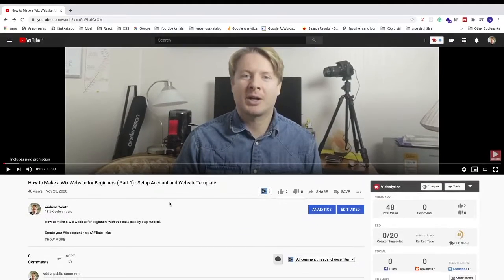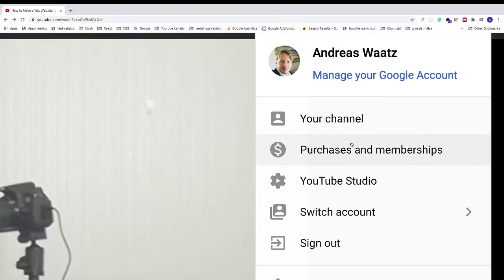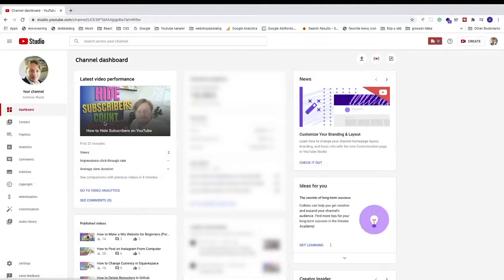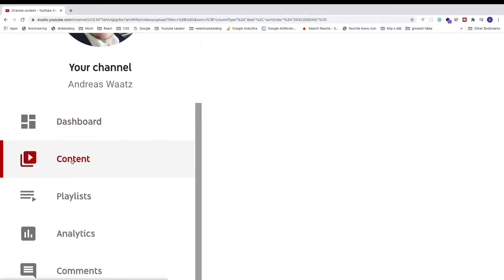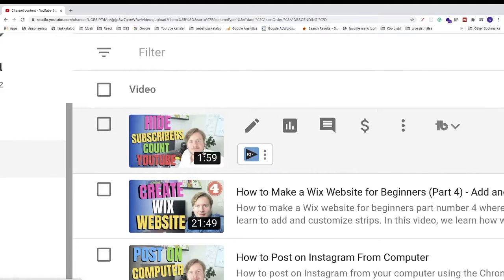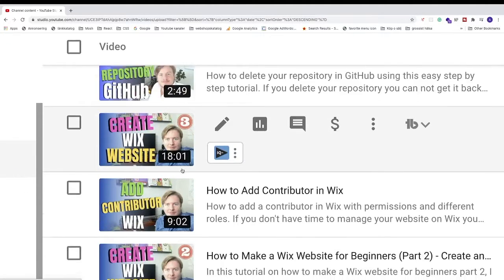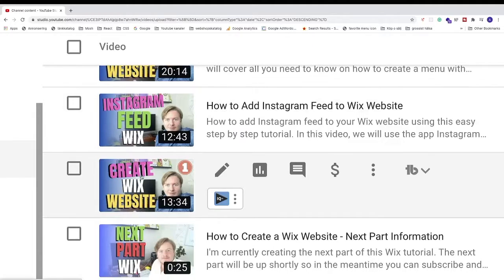How to Add Chapters to YouTube Video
How to add chapters to your Youtube video with this easy step by step tutorial.

You can add chapters when you upload a video or add it later after you have uploaded your video.

With chapters, your viewers can easily go to different sections of your video by clicking on the time link in your description, or in the chapter overview in the video player.

FOLLOW ME